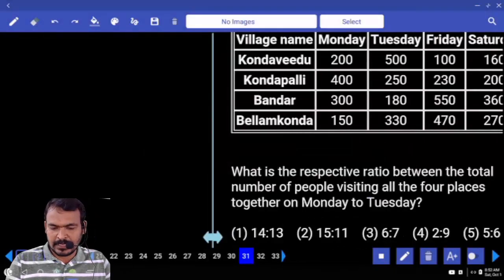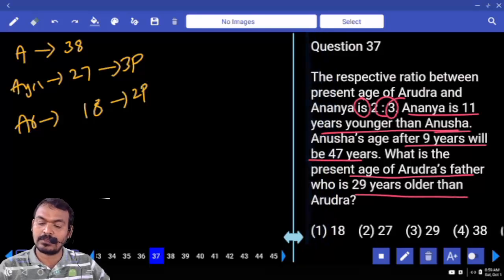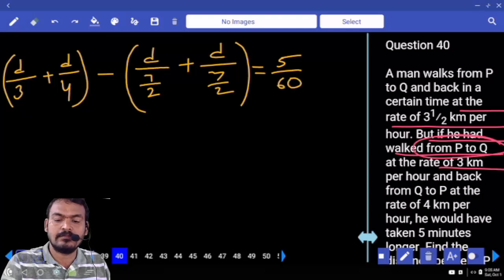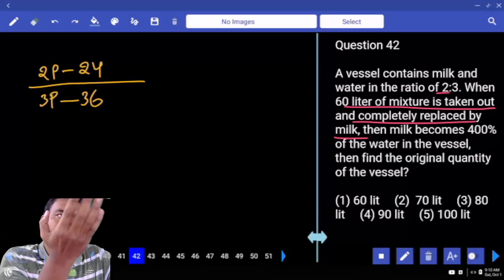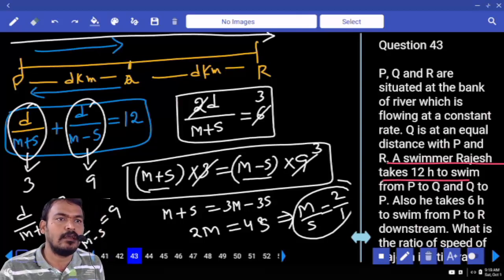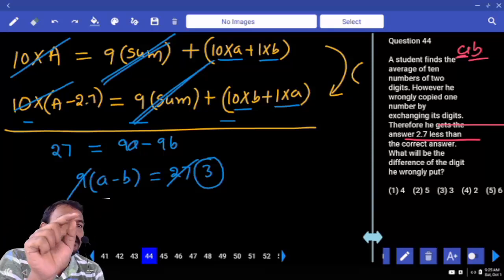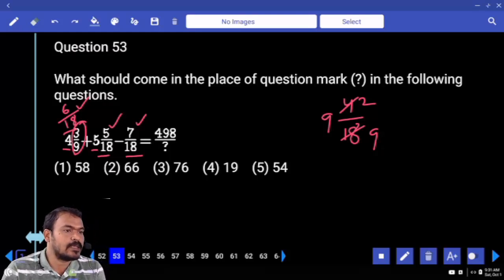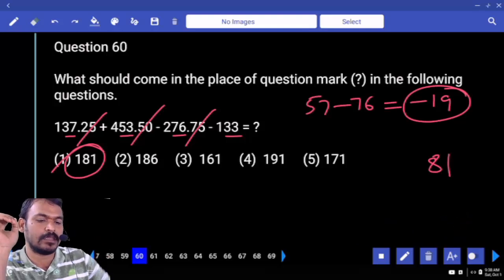SBI CLERK 2022 PRELIMS MOCK TEST NO-266 | NUMERICAL ABILITY PRACTICE SET WITH SHORT TRICKS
About Video:
Master numerical ability for the SBI Clerk exam with comprehensive practice sets featuring important questions and previous year papers, ensuring thorough preparation and confidence on test day.